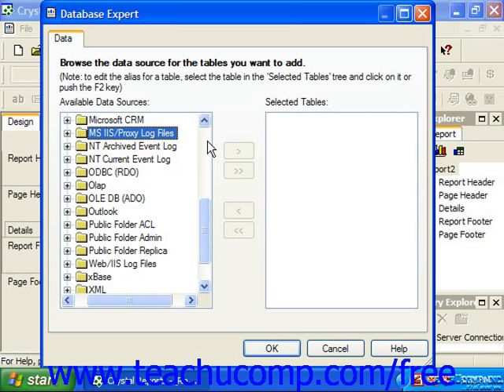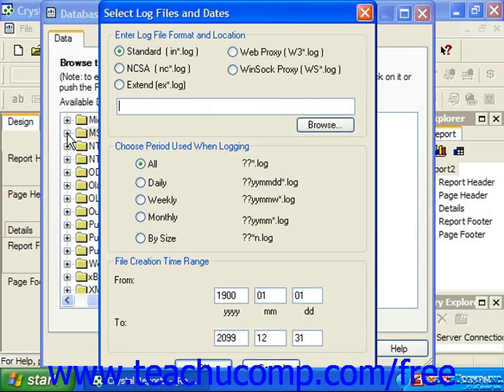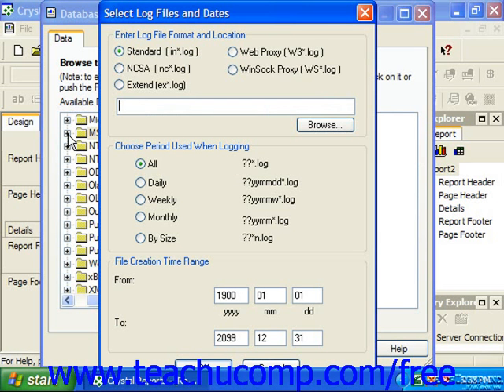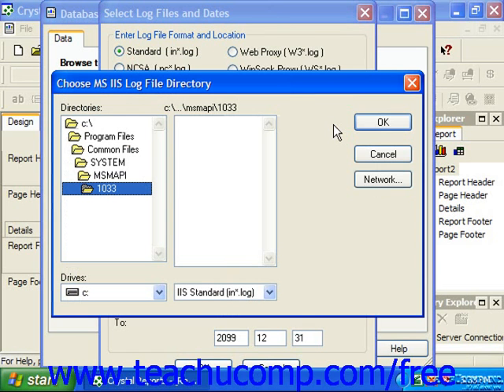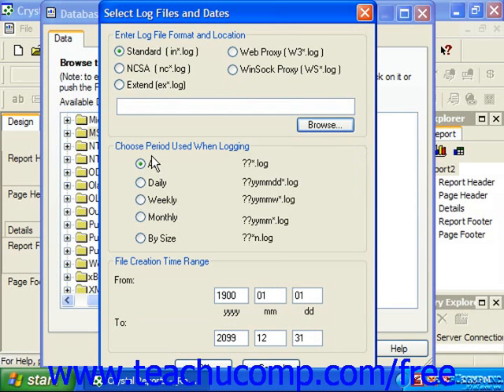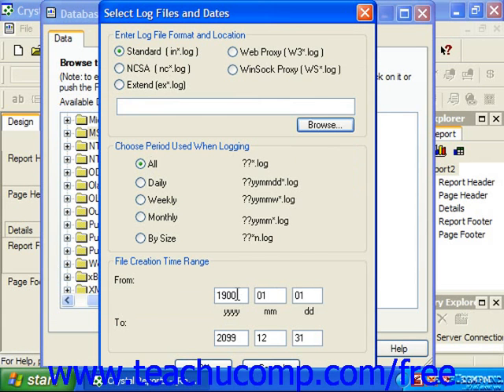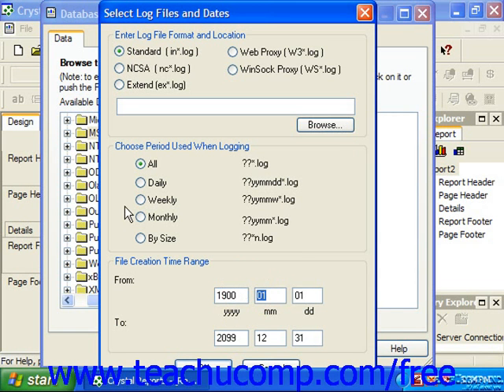Crystal Reports Tutorial MS IIS/Proxy Log Files Business Objects Training Lesson 2.15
Learn about MS IIS/proxy log files in Crystal Reports by Business Objects A clip from Mastering Crystal Reports Made Easy v. 11. - the most comprehensive Crystal Reports tutorial available. Visit us today!